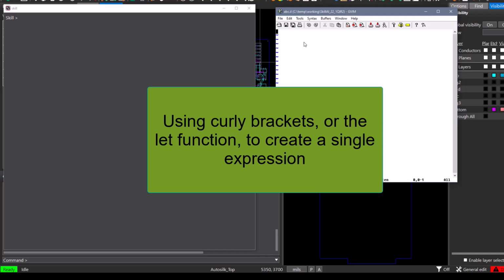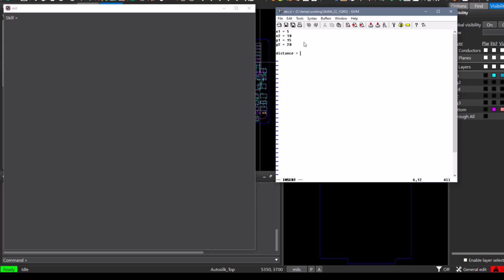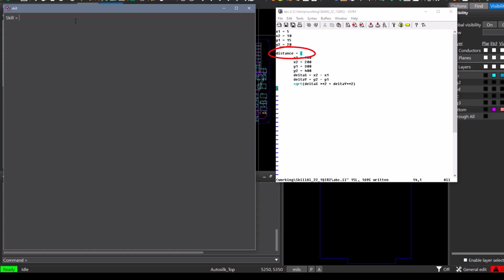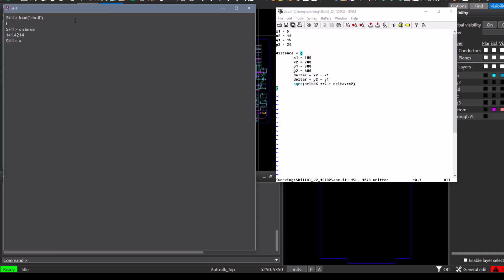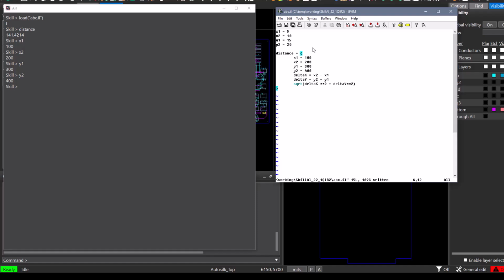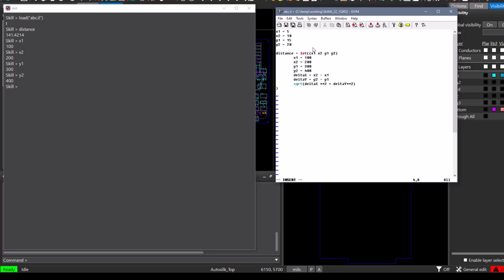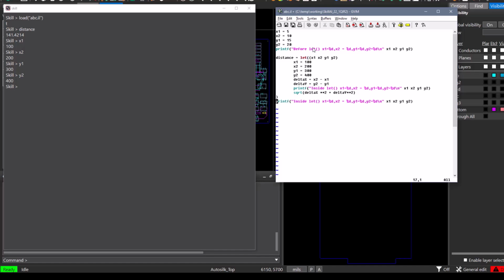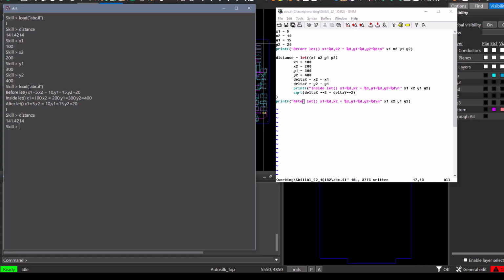Grouping SKILL Expressions and Local Variables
Curly brackets and the let() function can be used to group SKILL expressions together, and the let() function as the added benefit of allowing you to create local variables.

About Cadence:
Cadence is a pivotal leader in electronic systems design, building upon more than 30 years of computational software expertise. The company applies its underlying Intelligent System Design™ strategy to deliver software, hardware and IP that turn design concepts into reality. Cadence® customers are the world’s most innovative companies, delivering extraordinary products from chips to boards to complete systems for the most dynamic market applications, including hyperscale computing, 5G communications, automotive, mobile, aerospace, consumer, industrial and healthcare. For nine Curly brackets and the let function can be used to group SKILL expressions together, and the let function as the added benefit of allowing you to create local variables.years in a row, Fortune magazine has named Cadence one of the 100 Best Companies to Work For.